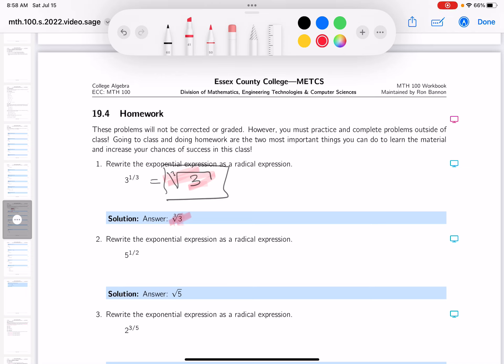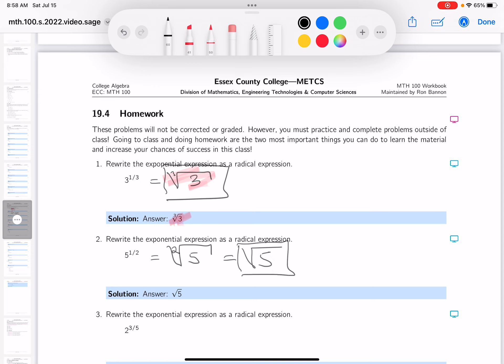mth 100 19 04 02